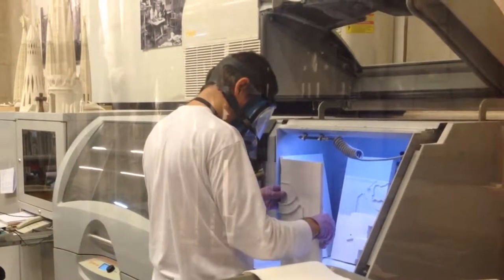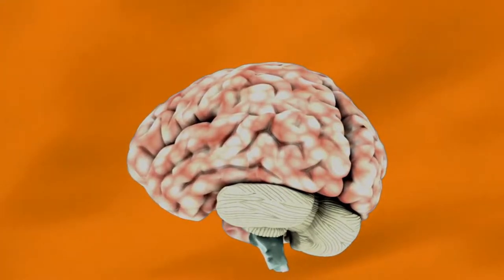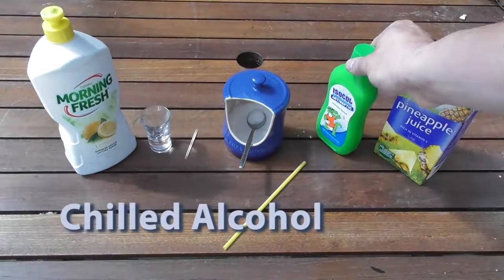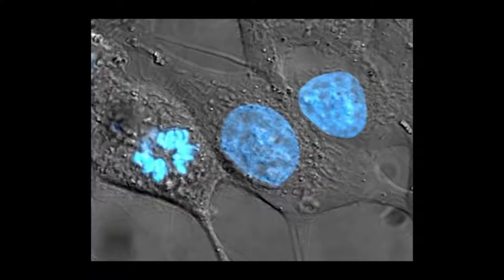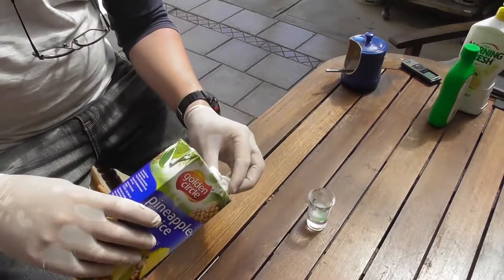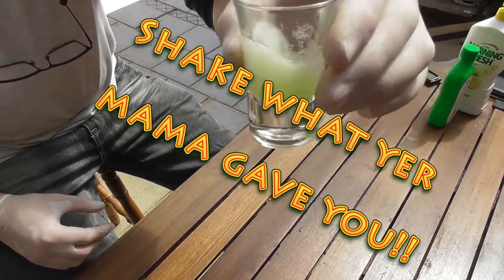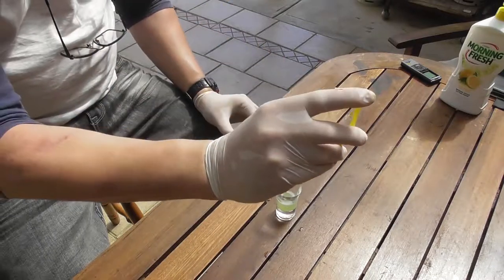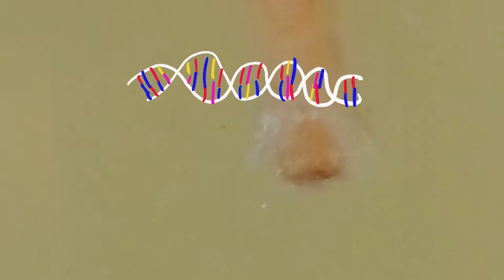DIY DNA Extraction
You can do a DNA extraction, right in your own home, with household materials! It might sound like a cheesy commercial, but it's true. This video was made to try and demystify science a little. Science is suffering from a MAJOR public relations problem at the moment, and part of it's problem is that people think it's elitist. Nothing could be further from the truth! Science has always been about free thinkers and ordinary people, looking at things in extraordinary ways and changing the world one discovery at at time.
Take a look at any object in your room. Literally nothing has not been touched by science or a spirit of inquiry. Even your dog! That's right! How do you think that breed came about? Because human ingenuity created it. That piece of stale pizza you're eating? Processed? Cooked in a gas powered oven? Your pizza was made by science!

Stock Footage: Pixabay

Google+: Ben's Lab